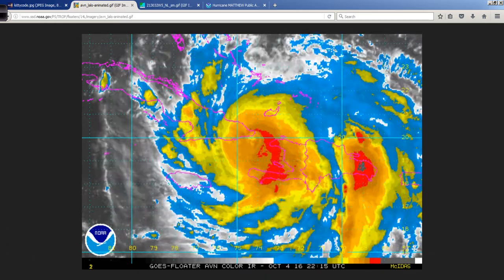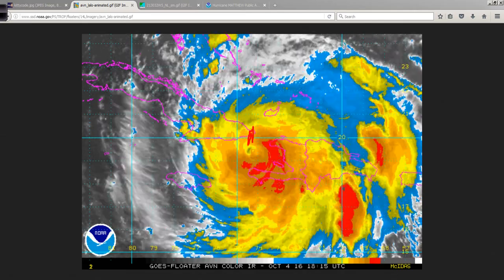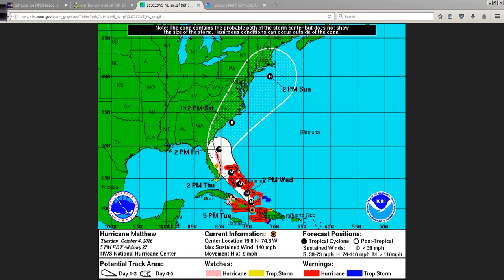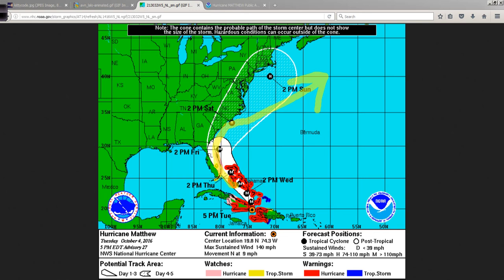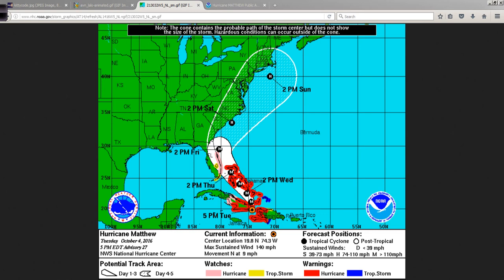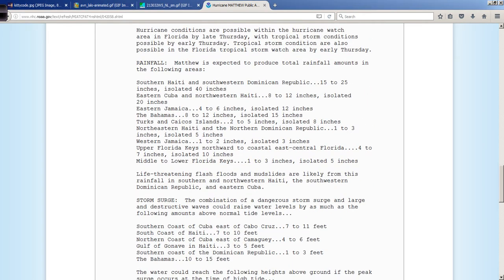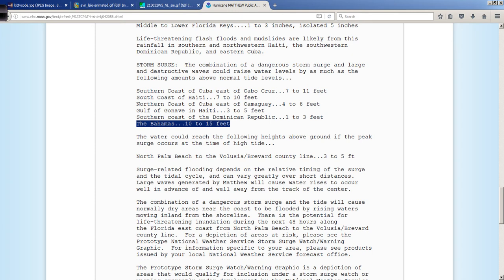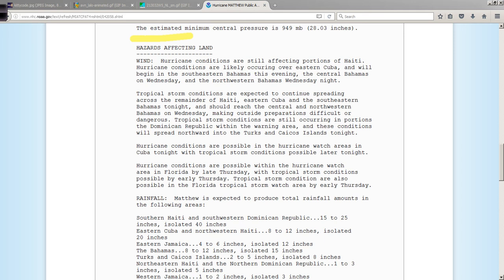Hurricane Pro/HD Video Blog: Hurricane Matthew Discussion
The latest info on Matthew and what to look for with potential track changes as the week progresses.